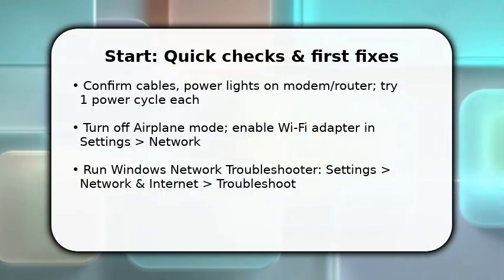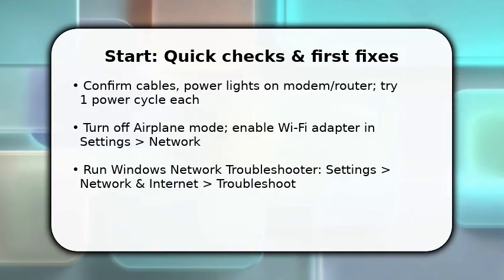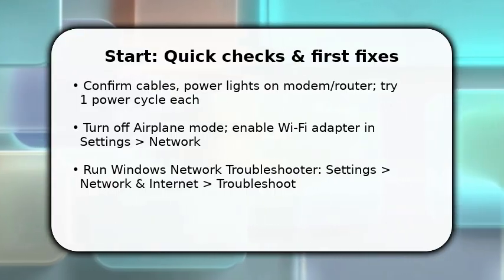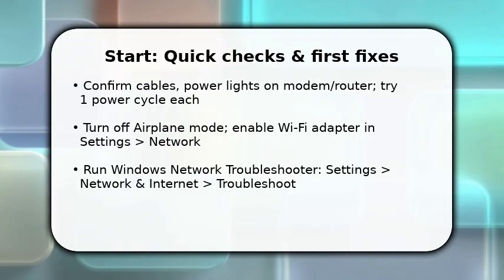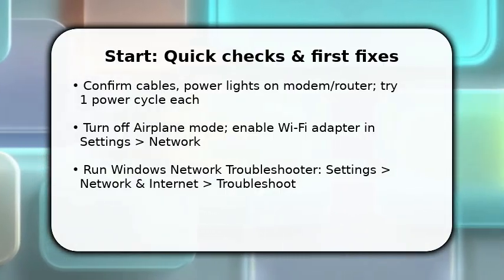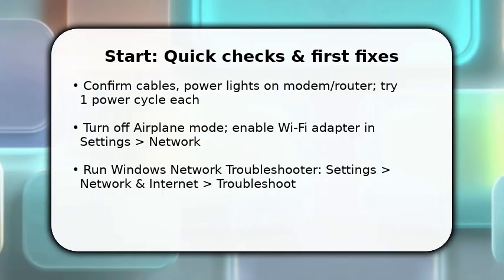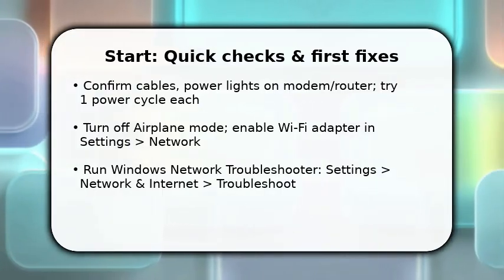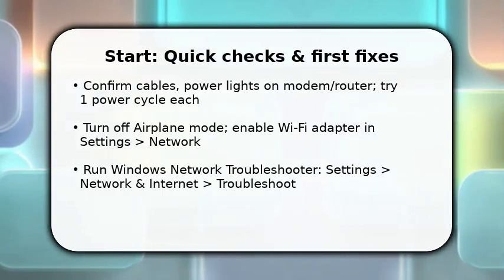How to Fix Windows 10 Internet Problems - Full Guide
Explore our comprehensive guide on resolving common Windows 1zymes like slow internet, connectivity issues and more. Learn step-by-step fixes to get your PC up and running smoothly again.

Windows 10 Internet Problems, Fix Slow Connection, Troubleshoot Connectivity Issues Windows 10, Resolve WiFi Woes on Windows 10, Improve Windows 10 Network Speed, Guide to Fixing Windows 10 Net Worries, Windows 10 Internet Troubleshooting Steps, Enhance Your PC's Connectivity with These Tips